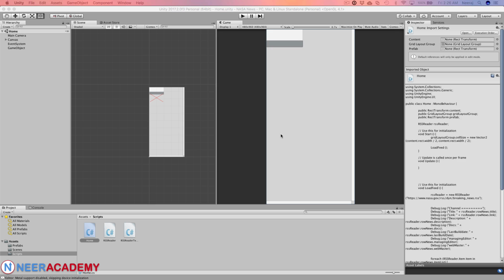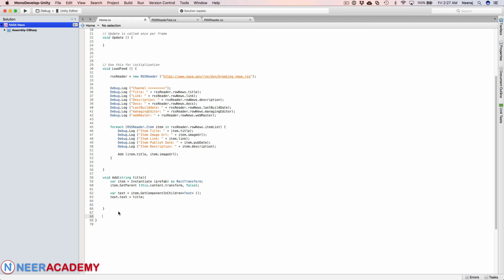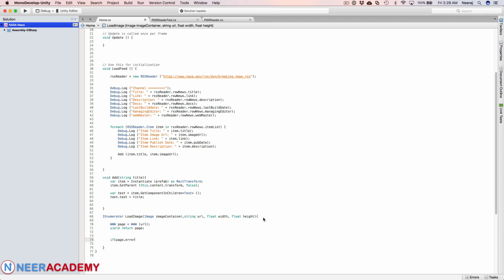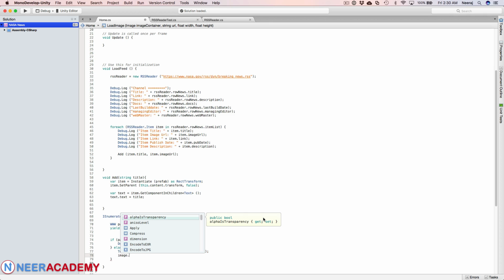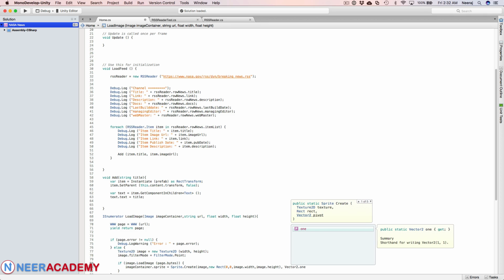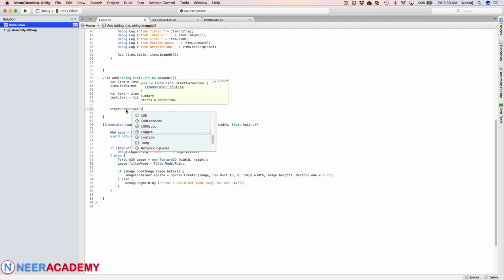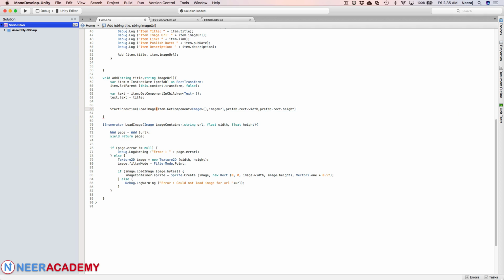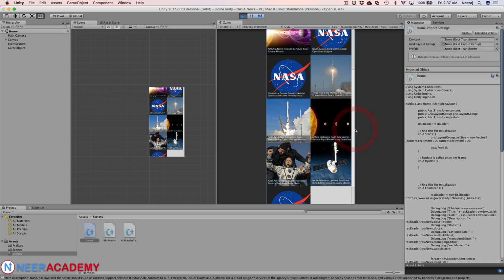Home Screen Images - Master UI Basics by developing a NASA Feed App (7/10)